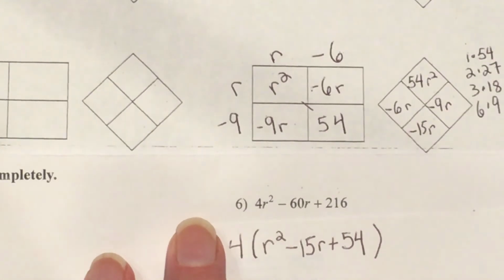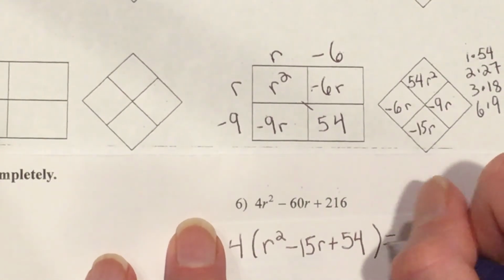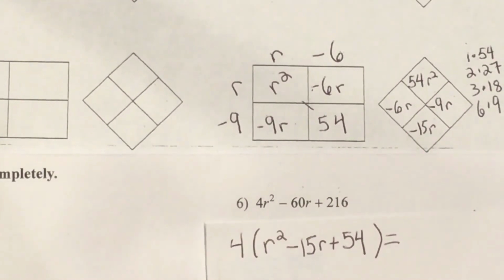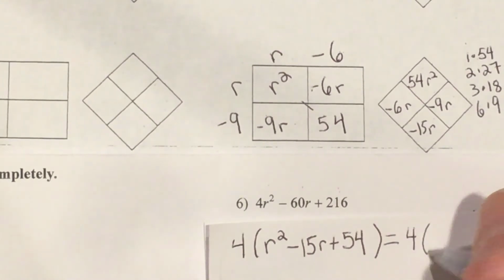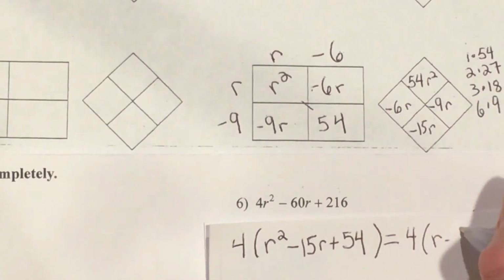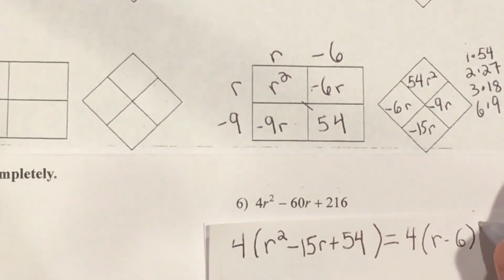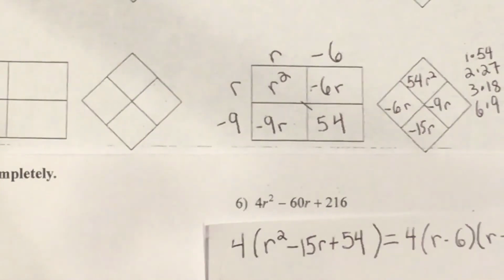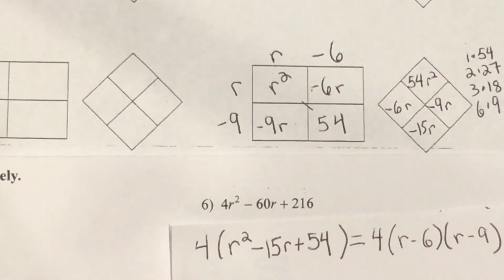February 5, 2019